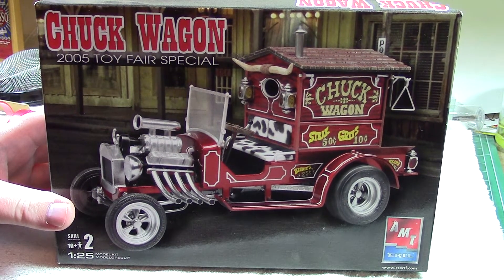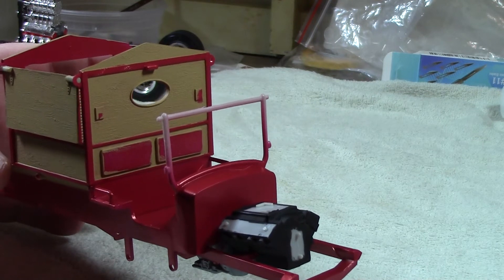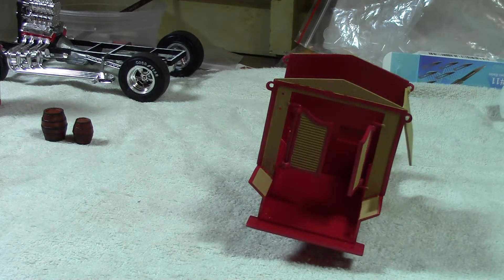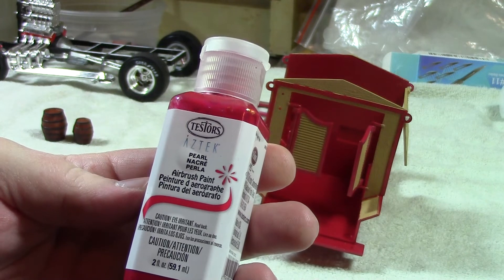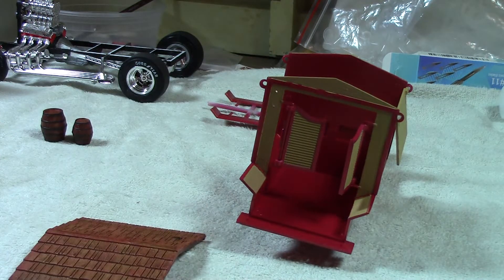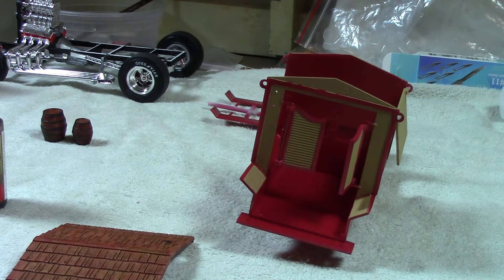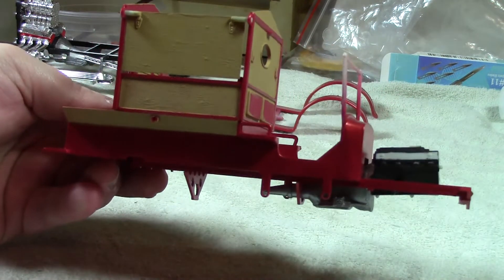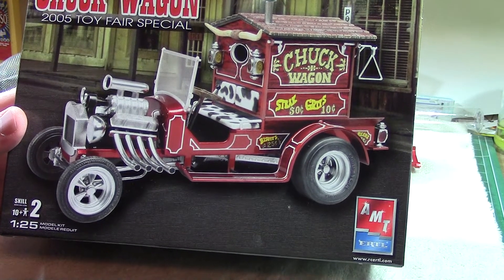Chuck Wagon Update #2